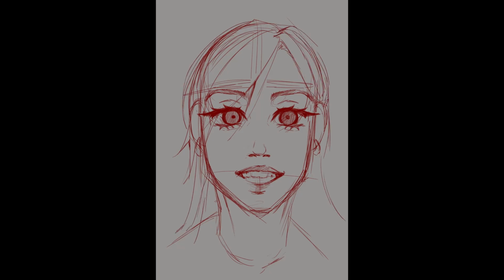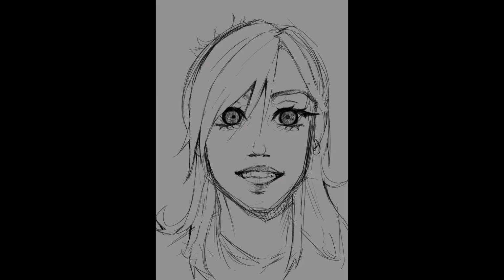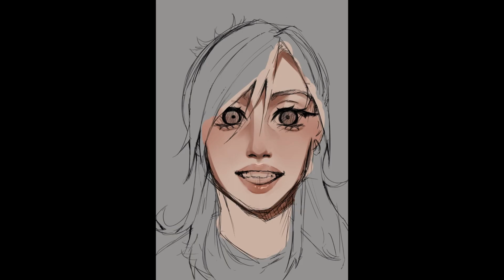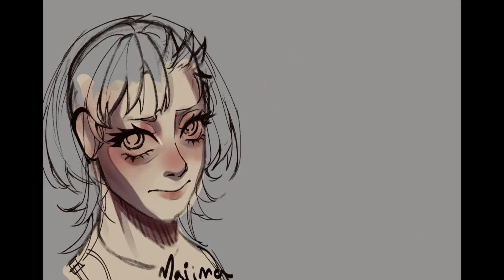MS.MYAKY (skin) RENDERING TUTORIAL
Hey there GANG GANG GANG GANG GANG GANG GANG GANG GANG GANG GANG GANG

LONG TIME NO SEE! I hope I did okay Idk what I'm saying half the time because I'm STUPID

BIG UPDATE I HAVE AN ART INSTA NOW GO FOLLOW ME BC IM SO COOL @SLEEPYLITTLEMYAKY  ON INSTA TOO MUWHAHAHAH

✨ABOUT ME IG (idk I'm just having fun LOL)✨

Hi I'm Myaky, but my real name is Mya! I'm a young and broke aspiring manga artist!! As of now i've been drawing for... 5-ish years I think? I love to draw!!

I also really like:
PENGUINS
Blue Lock
Chase Atlantic
Playing video games
My boyfriend

🖥️My video stuff🖥️

I currently use a Wacom One tablet for drawing on my PC
I also use Clip Studio Paint
I record SOMETIMES with OBS , but for the most part I forget to record so I just use the 'record timelapse' feature on CSP

I also use an iPad pro
I use Adobe Fresco on iPad
I also use the built in timelapse feature

PLEASE IGNORE!!